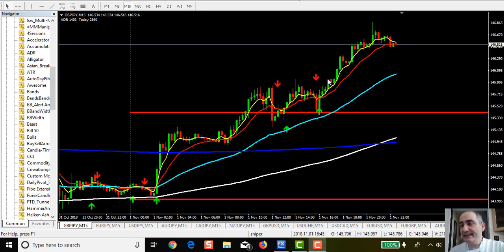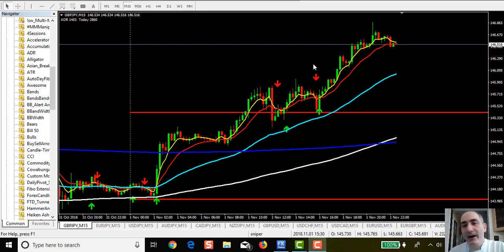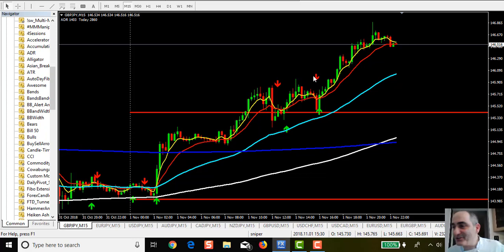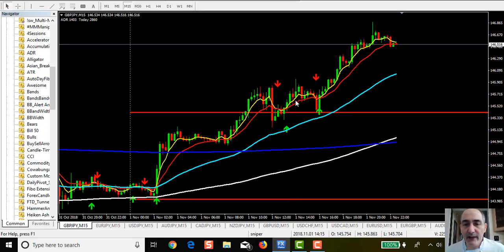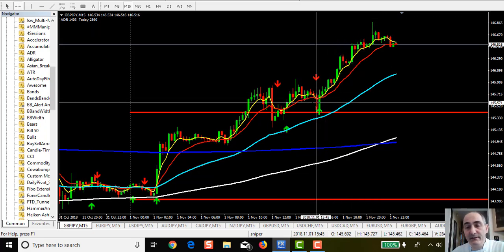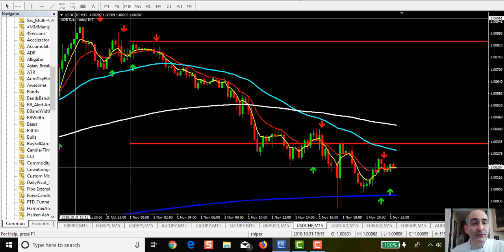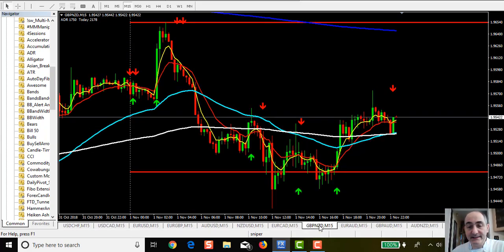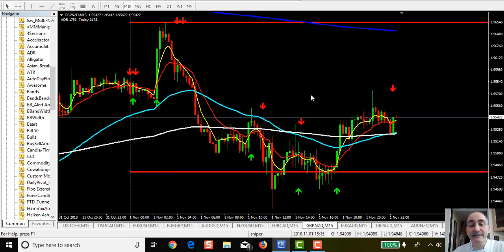forex trading exhaustion candle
Another 50 pip move in GBPNZD, you could have been in and out in 1 hour, 15minutes

In the video I show the 2 criteria needed for this trade setup
the first is the currency has to exceed its 14 day ADR.
to find out the second watch the video